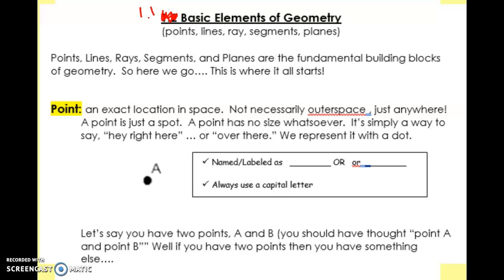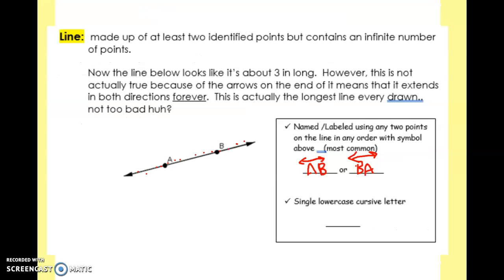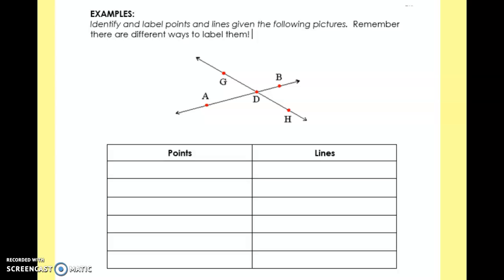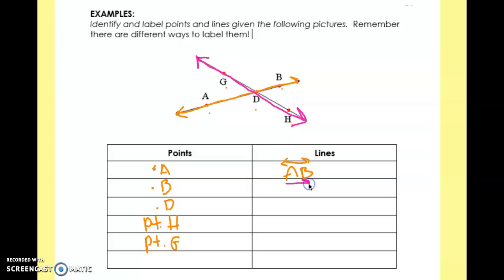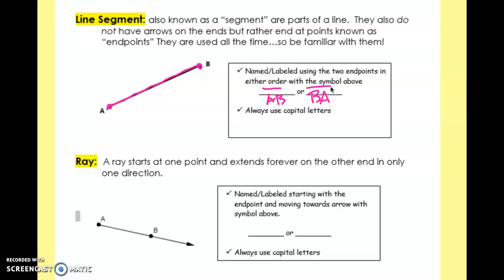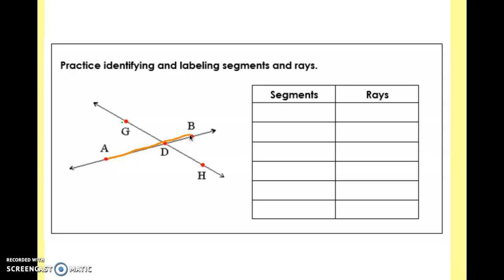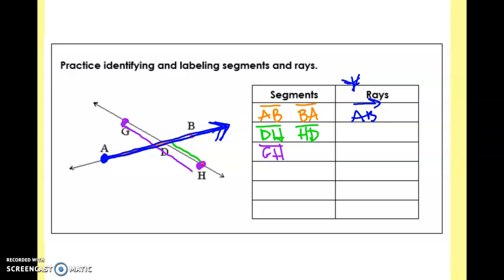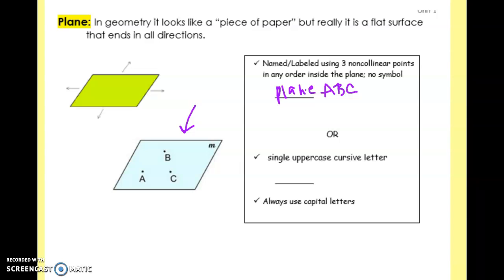1.1 elements of geometry